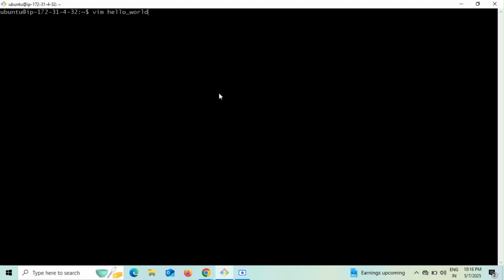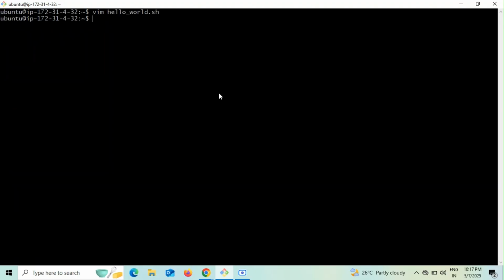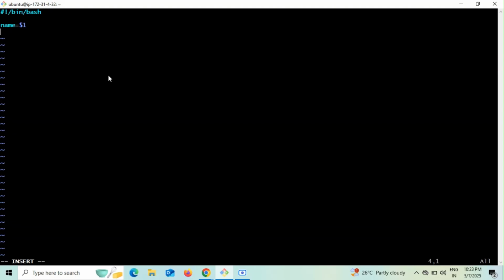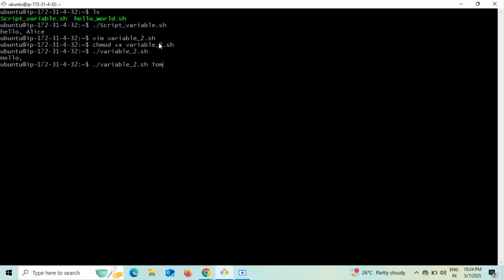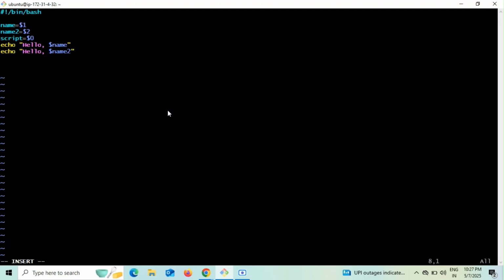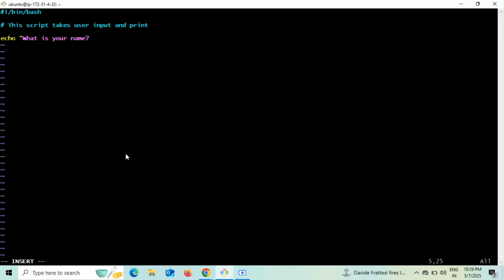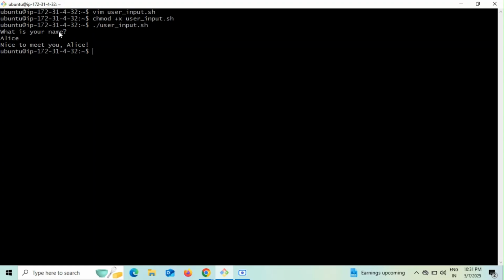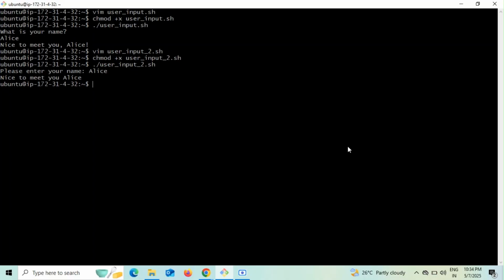Bash Scripting Basics: Hello World, Variables, and User Input Explained!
Start your shell scripting journey with this beginner-friendly video! In this tutorial, you'll learn how to:
✅ Write your first "Hello World" Bash script
✅ Use variables to store and manage data
✅ Accept and process user input from the command line

Perfect for Linux beginners, DevOps enthusiasts, or anyone looking to get started with scripting. Watch now and take the first step toward mastering the command line!